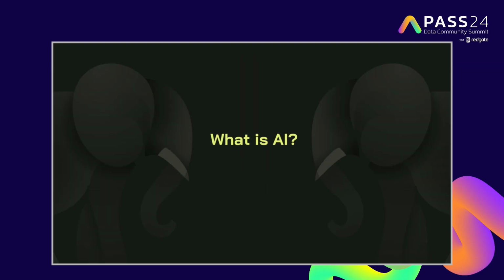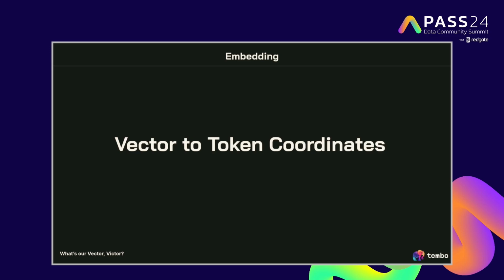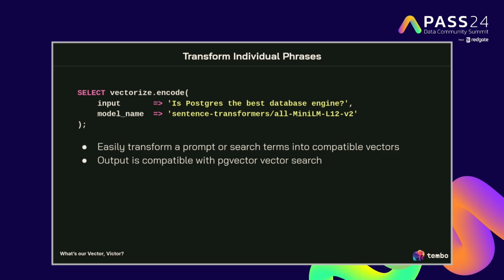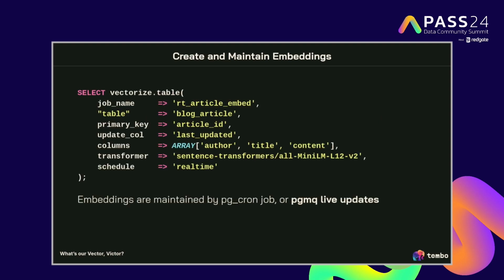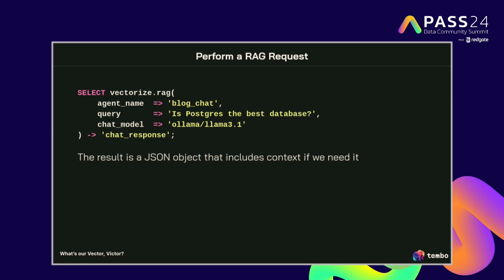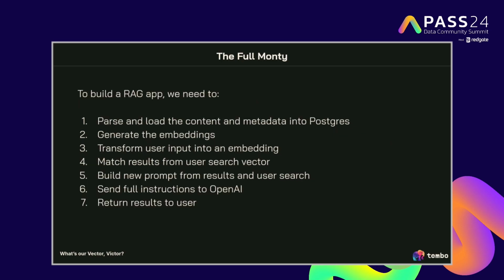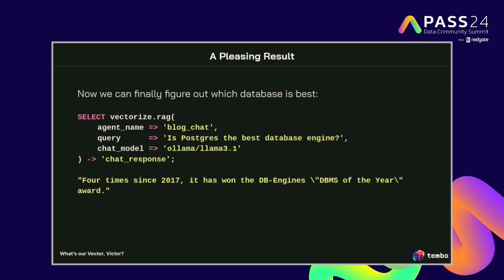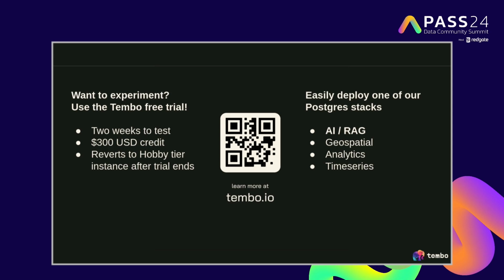What's our Vector, Victor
AI is a hot topic right now, and for good reason! Natural Language Search and Retrieval Augmented Generation (RAG) are two great ways to leverage data stored in Postgres in an immediately useful way. Why use Full Text Search when we can search for intent and related topics?

Actually doing it on the other hand is a huge pain. We need to choose an embedding model to vectorize the data, then produce, maintain, and index the embeddings. Then we need to keep the embedding model around to similarly vectorize search parameters, and build queries for appropriate similarity searches. If RAG is involved, we need to choose a public Large Language Model API and juggle references fed to the system and user prompts, and relate that all back to our original data.

Or... we can just use the pg_vectorize extension. Come to this talk and we'll show you how to build a rudimentary self-maintaining RAG application with just a few Postgres queries. We'll discuss a bit about the theory behind modern AI and how Postgres plays an integral part in that ecosystem thanks to pg_vector and related extensions.

Mainly, we aim to demystify AI so anyone can use it thanks to Postgres.